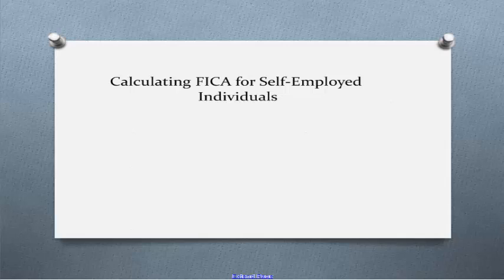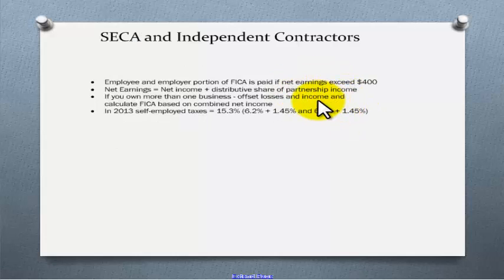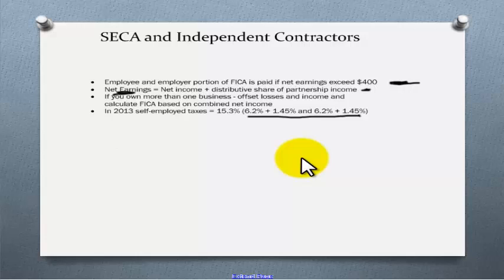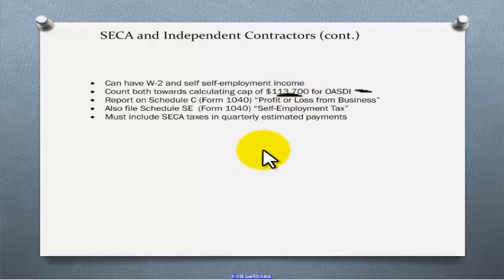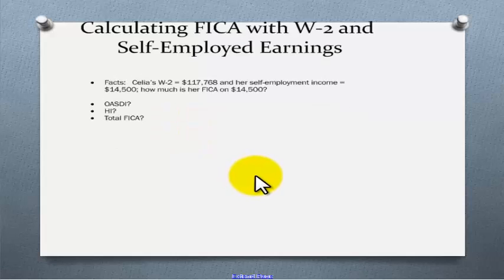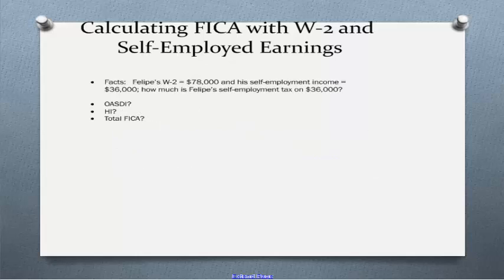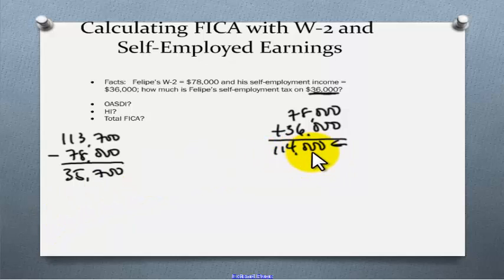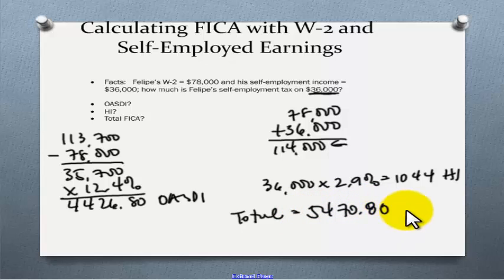FICA for Self Employed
Calculating FICA Tax for Self-Employed Individual